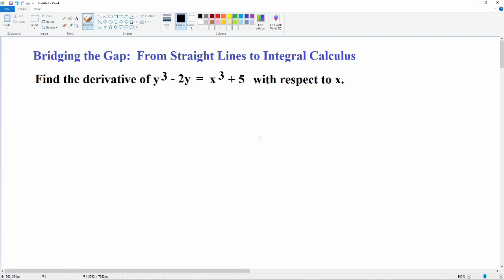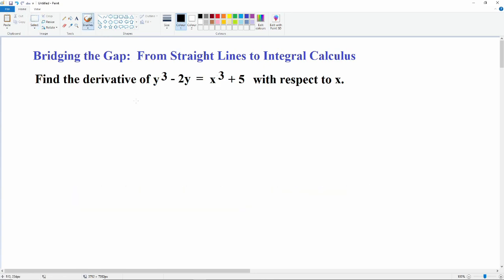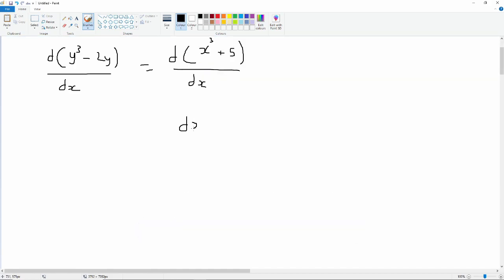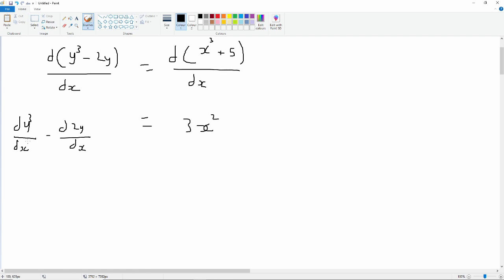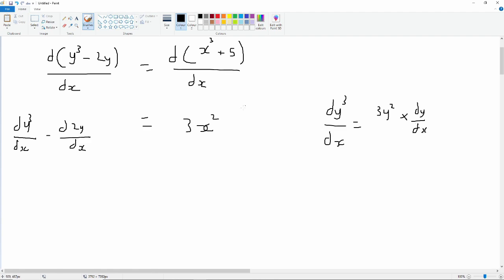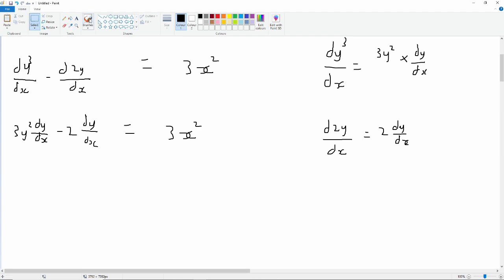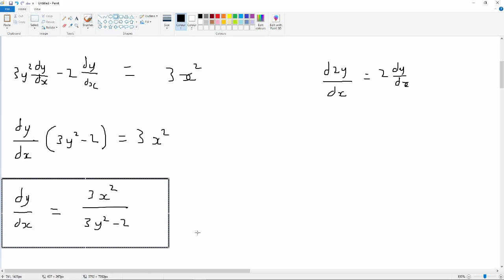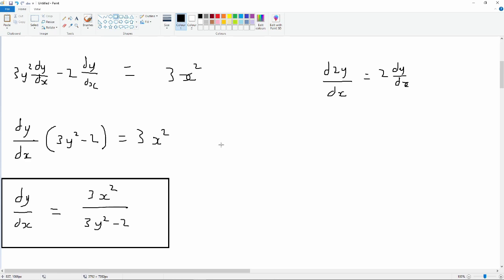Bridging the Gap: From Equations of Straight Lines to Integral Calculus. Lesson 9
In this video I introduce the concept of implicit differentiation.